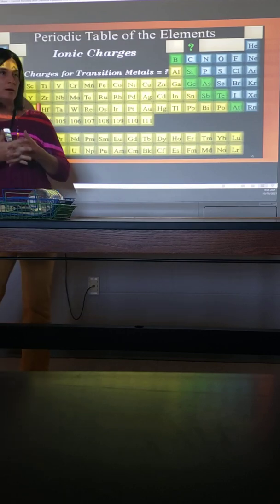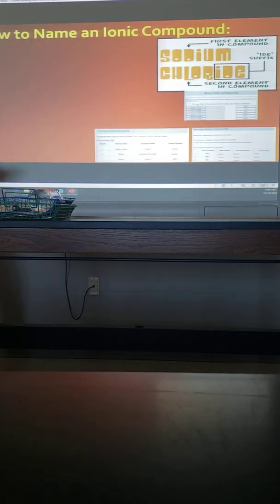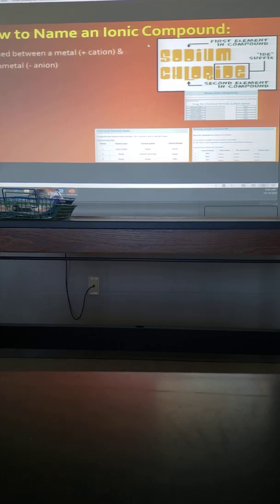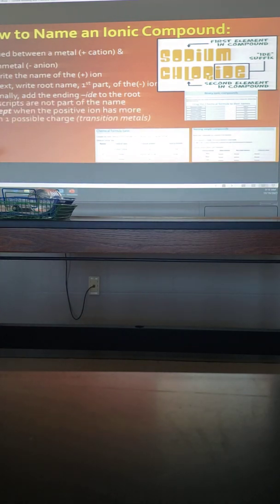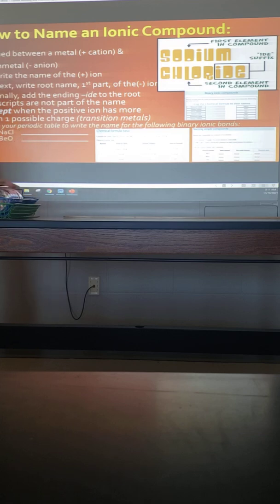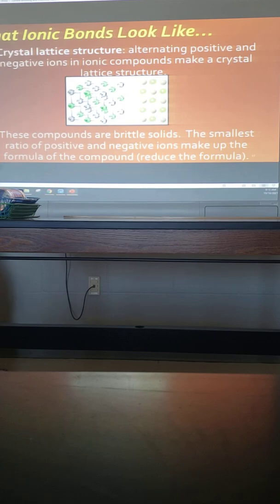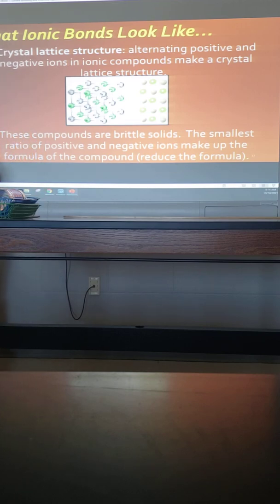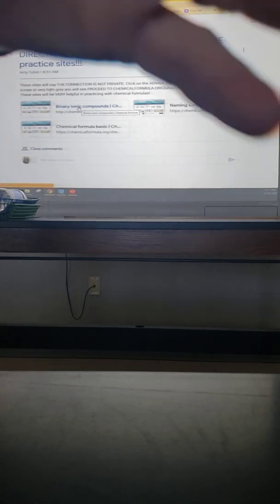#16-18 Chemical Bonds